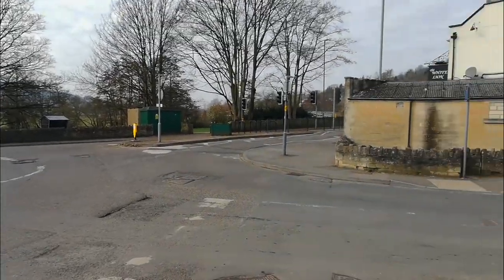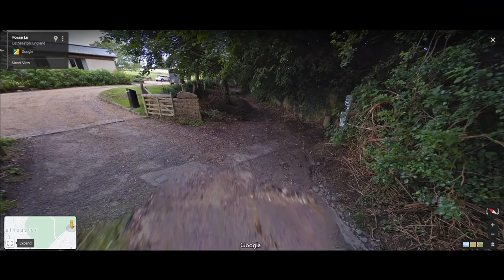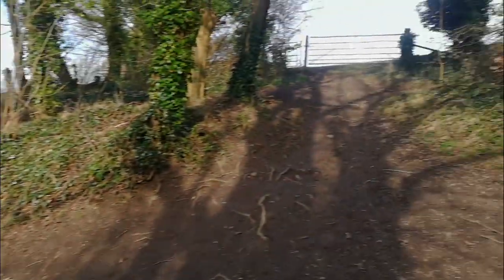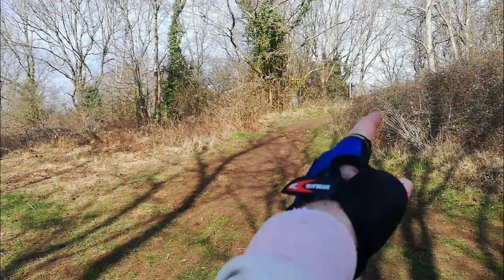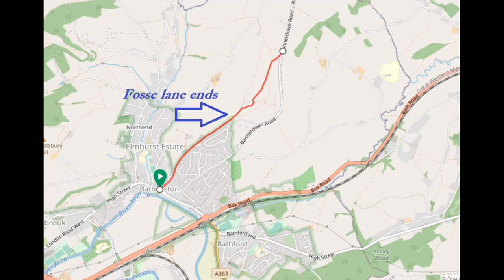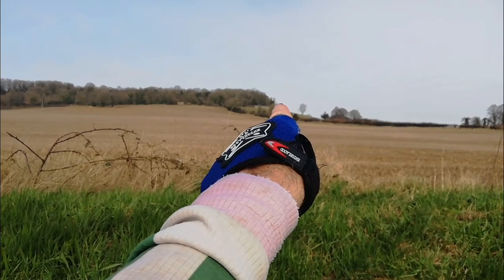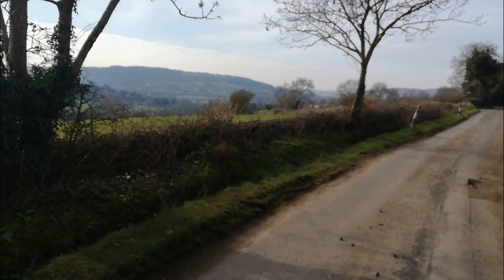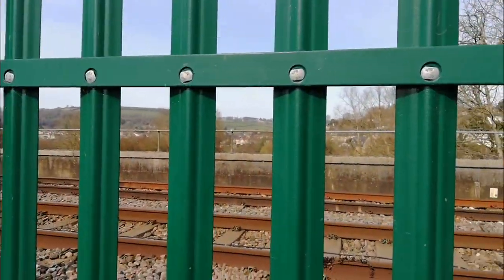Roman Bannerdown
Re-creating the original ascent out of Bath on the Roman Fosseway.
Discovering just how steep it really was.

Then a revisit to the mouth of the By Brook at Bathford.
Plus some thoughts on the easing of UK lockdown and spring adventure plans.